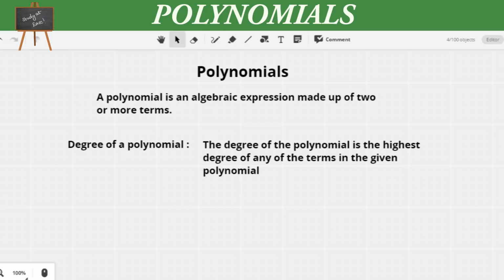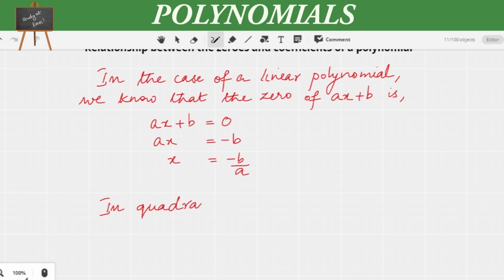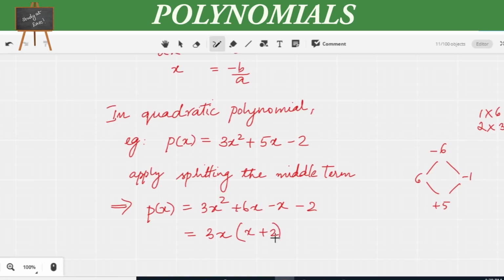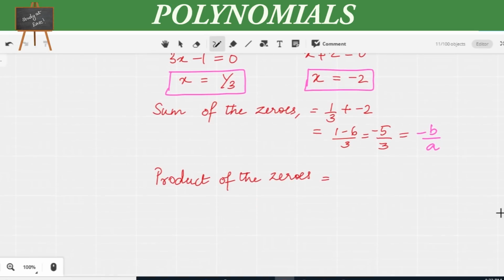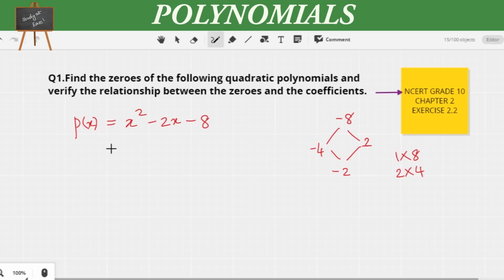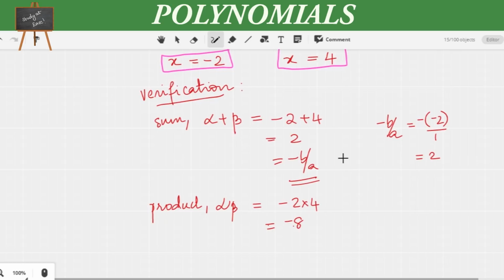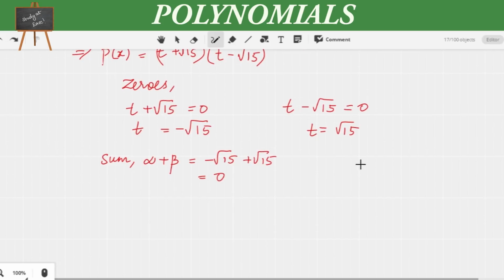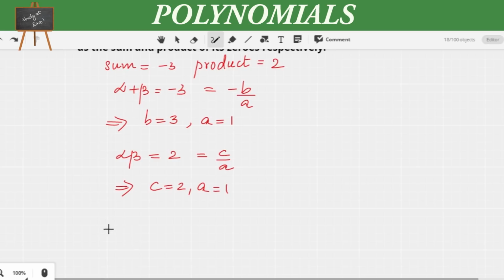CBSE Class 10 NCERT Chapter 2 - Polynomials | Exercise 2.2 , with solution.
This video will give an overview of the topic polynomial. Also about how to find the zeroes or the solution.